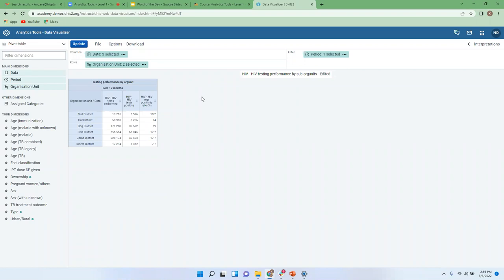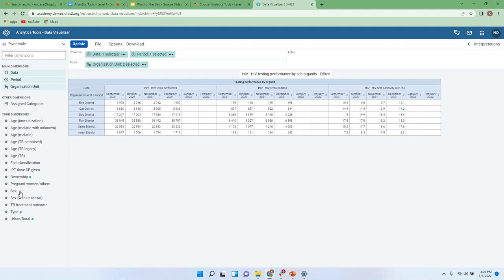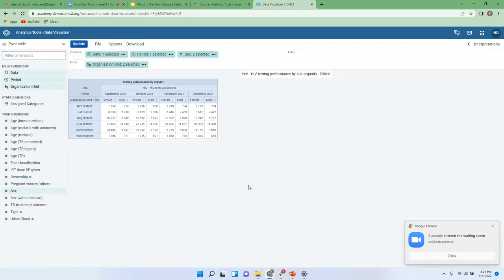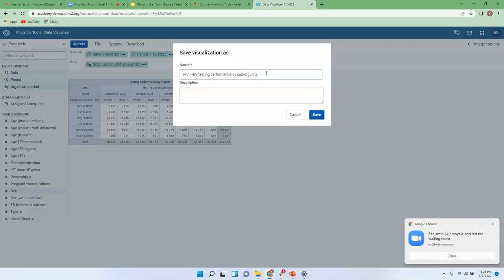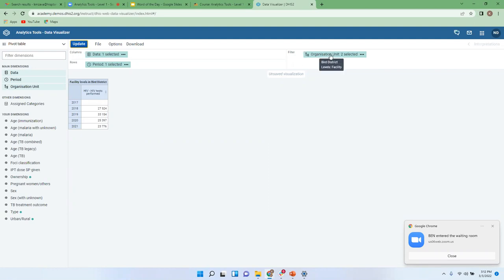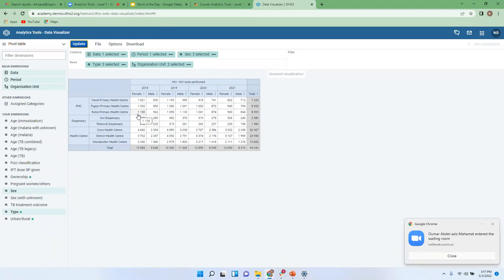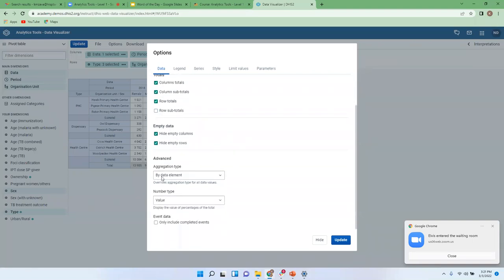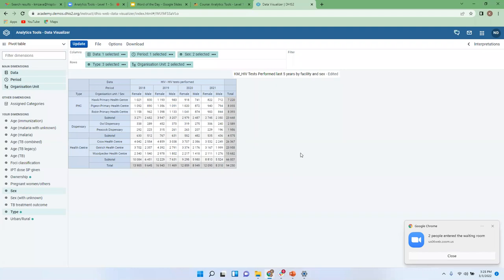Analytics Tools for Africa 2022 Day 4 part 3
Pivot table part 3